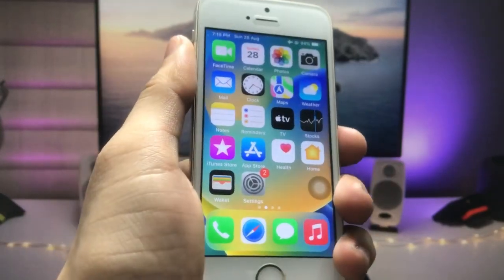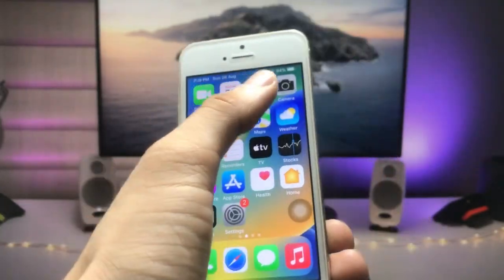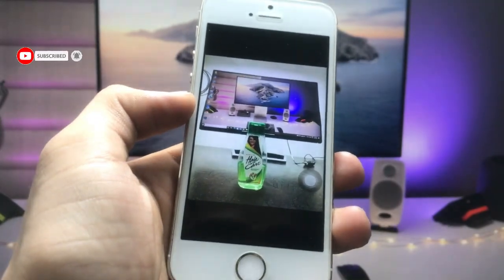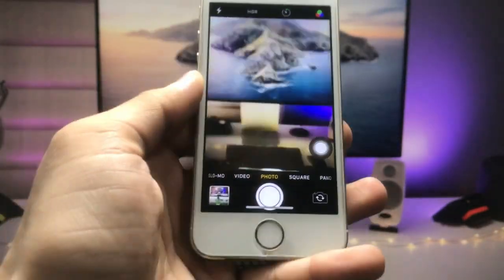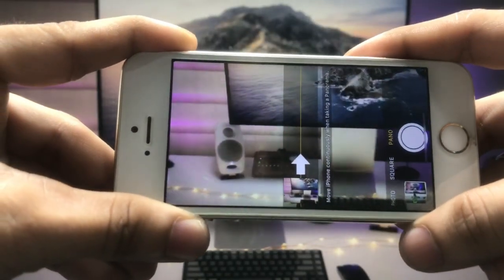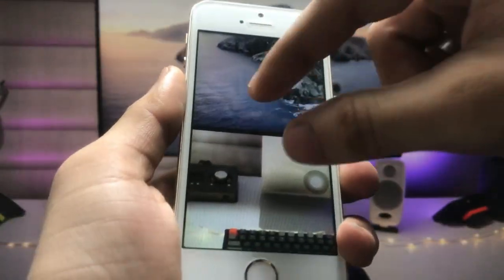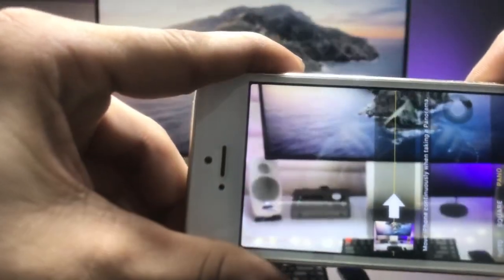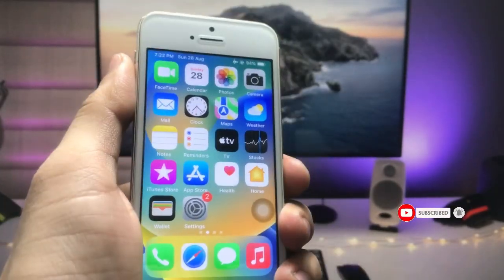Get iPhone 13 Wide Angle Camera Mode on Old iPhone's - 5s, 6, 6s, 7, 8, X, Xr